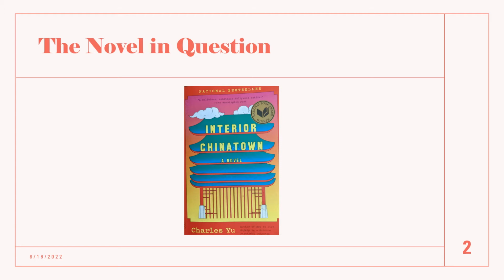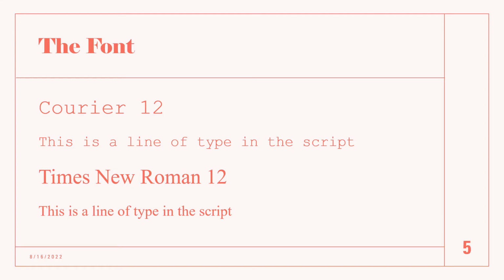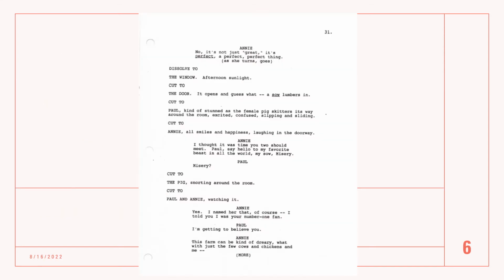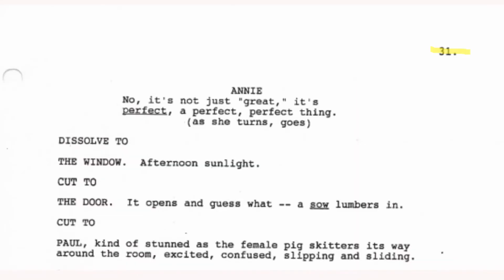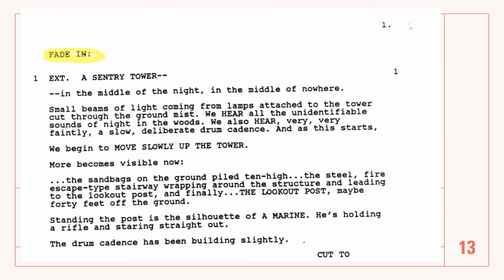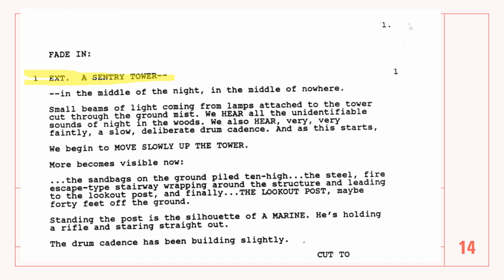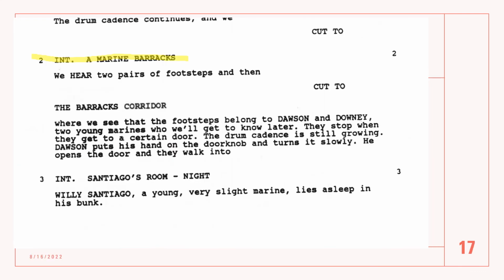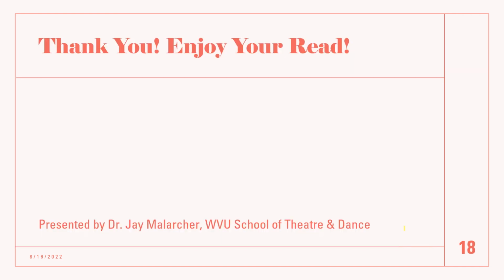A Guide To Understanding The Format of Charles Yu's *Interior Chinatown*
Dr. Jay Malarcher of WVU's School of Theatre and Dance gives a short talk on the script-style used in the inventive novel *Interior Chinatown* by Charles Yu, the 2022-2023 Campus Read, sponsored by the WVU Humanities Center.